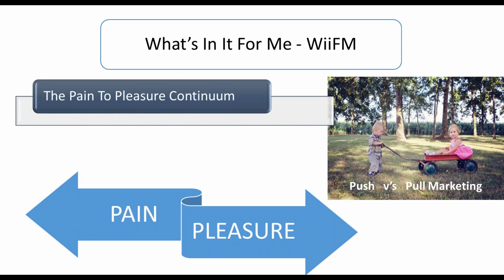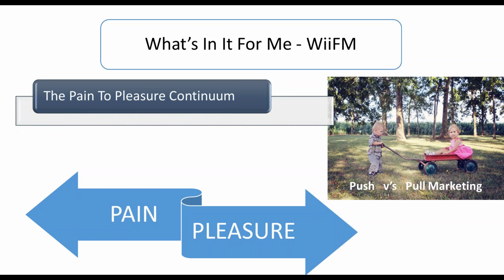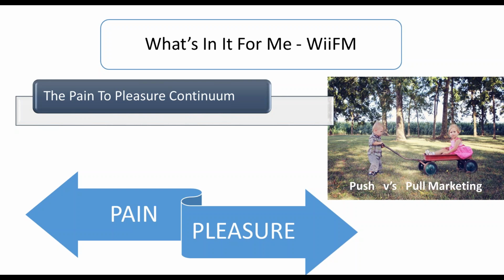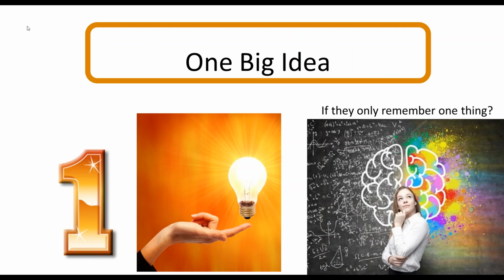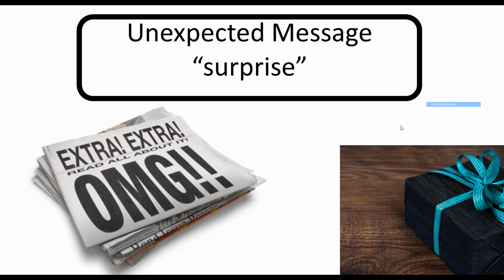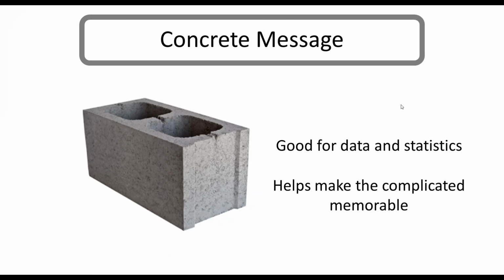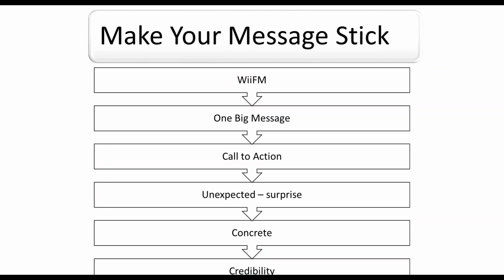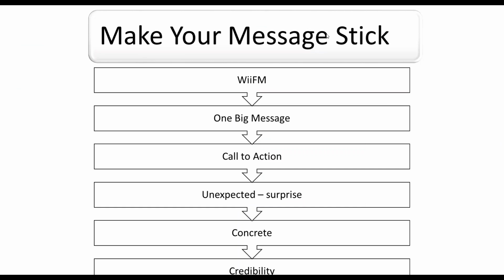How To Make Your Message Stick - The Secret To Influence And Pursuasion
6 Tips to create more influential and memorable messages when public speaking